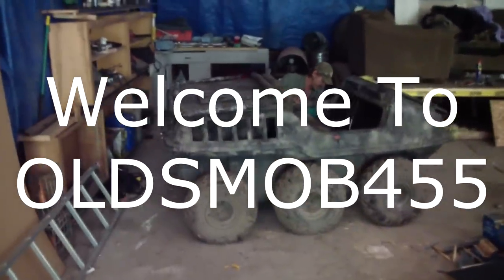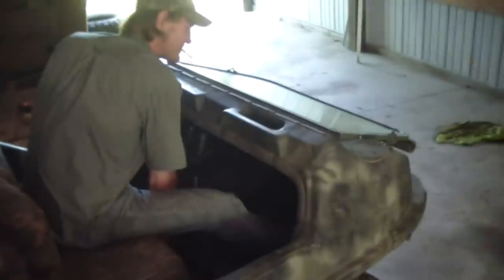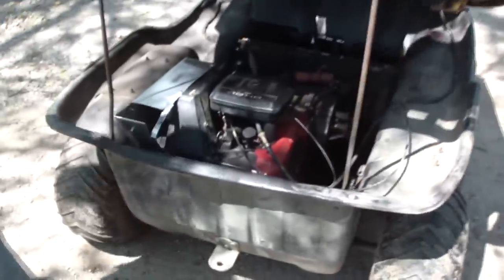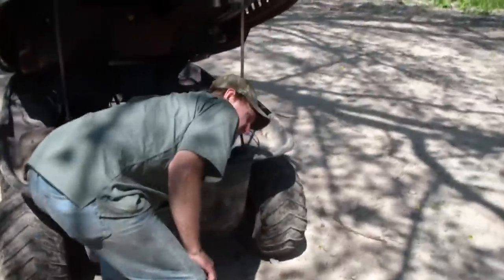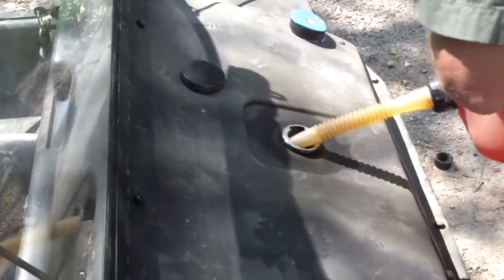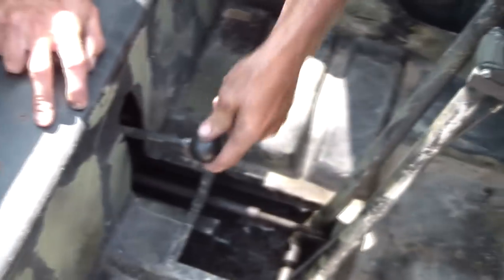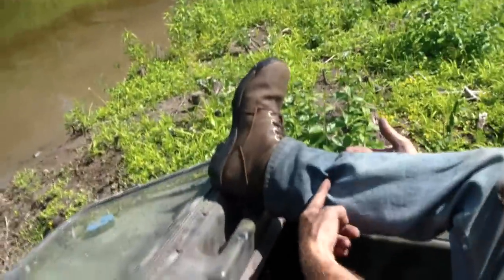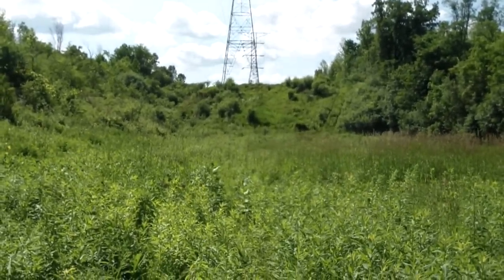Six Wheeler Amphibious Vehicle ATV Action Max 2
Taking a look at the capabilities of one of these jobs.